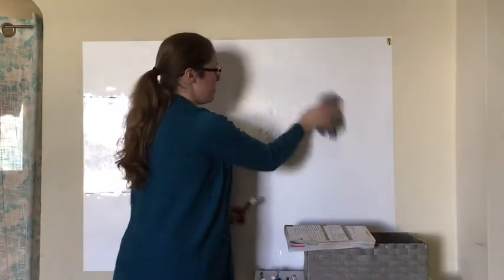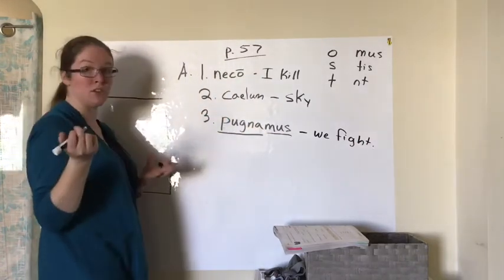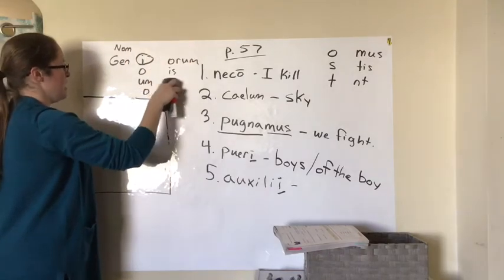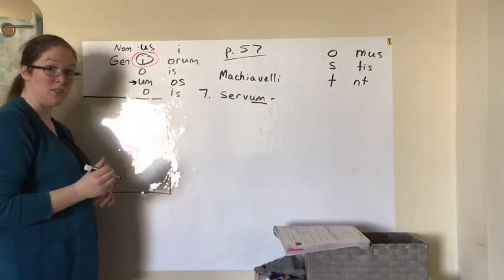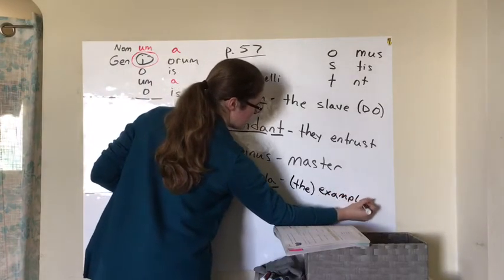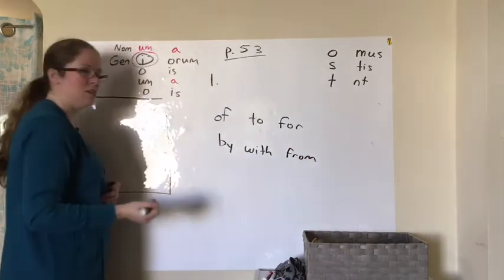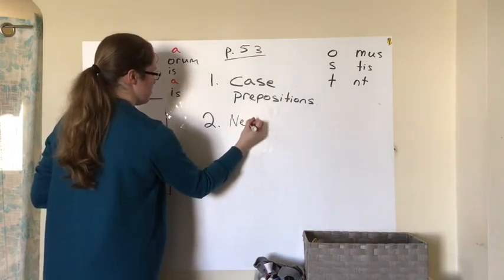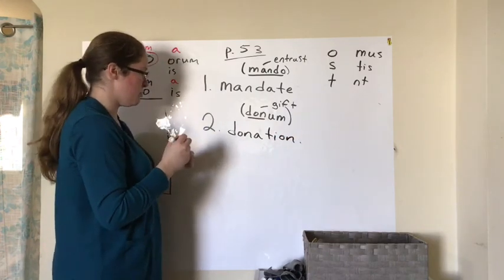Neuter Nouns 2nd Declension (5th Grade Week 16 Day 3)